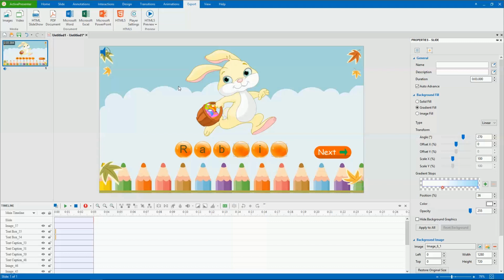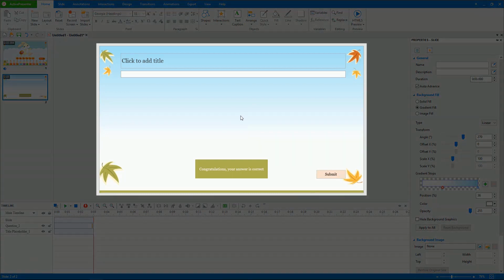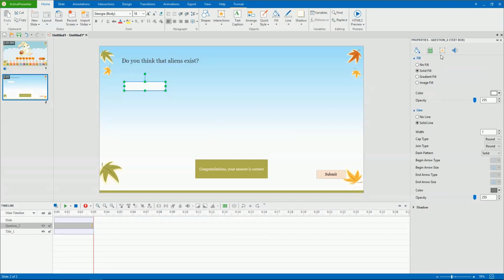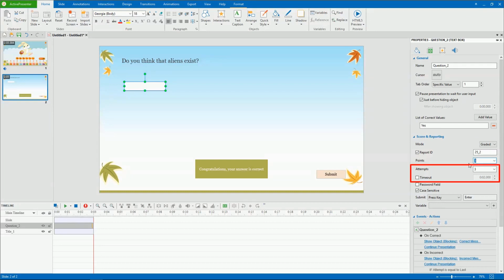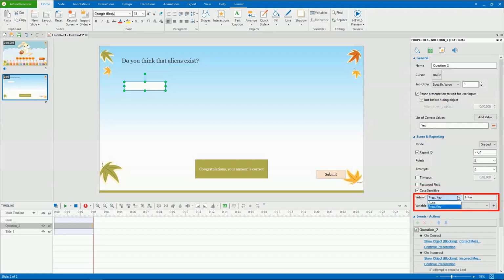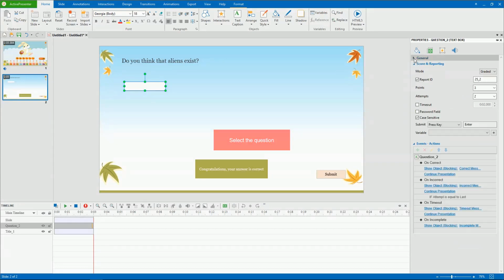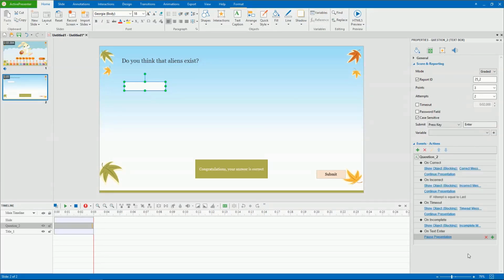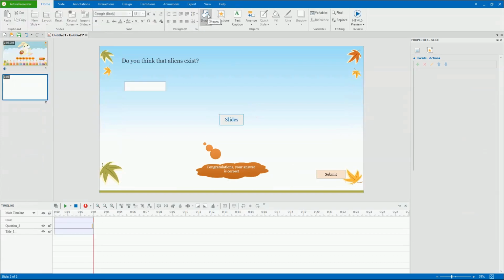Using Fill in Blank Questions to Create eLearning Quizzes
This video shows you how to create fill in blank questions. Fill in blank questions help you provide effective ways to assess specific knowledge of learners. It includes a phrase, sentence, or paragraph with a blank text box where users have to fill in. Let’s learn how to use this type of question to create effective interactive eLearning quizzes.
We’ll learn how to:
00:43 - Insert fill in blank questions
01:28 - Set correct answers for the question
01:50 - Define score & reporting for the question
03:03 - Add events - actions to the question
03:46 - Insert/customize feedback messages of the question